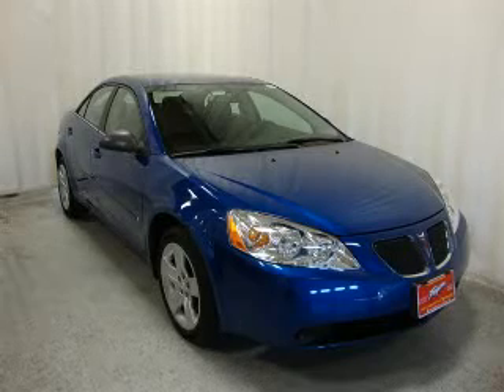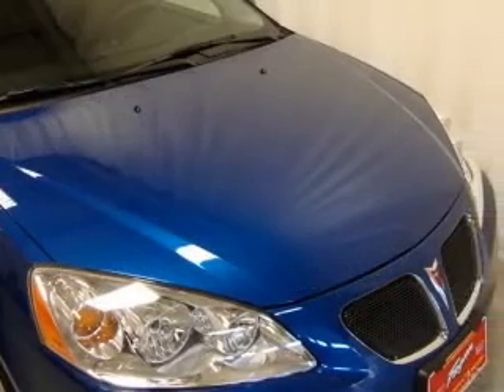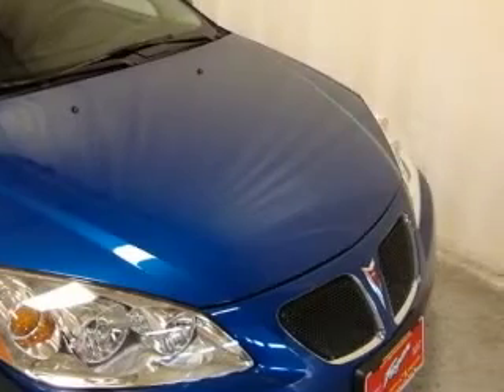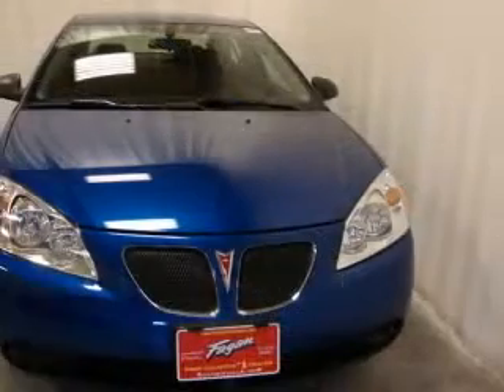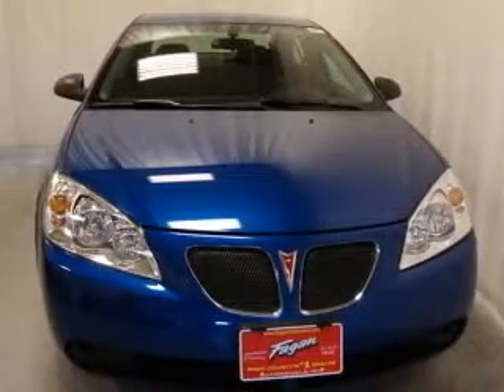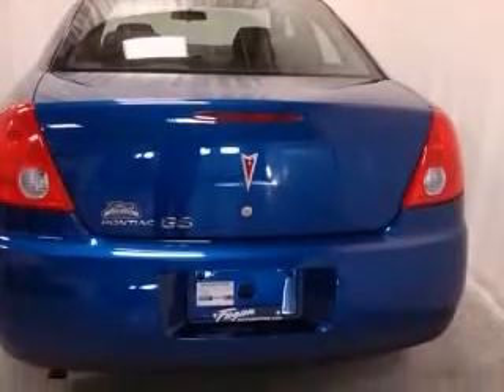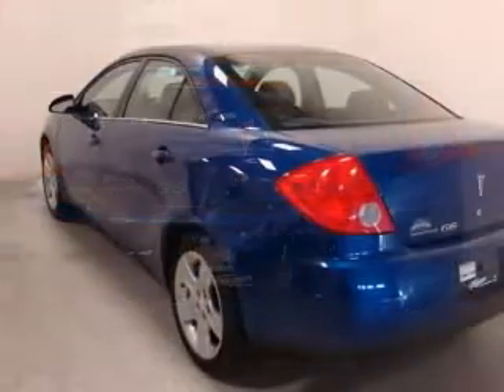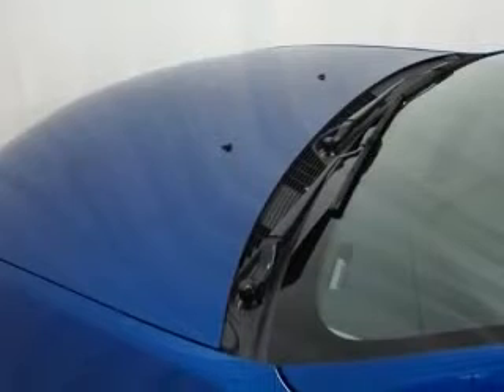2007 Pontiac G6 Fagan Automotive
Fagan Automotive

2007 Pontiac G6
Engine: 2.4L 4 cyls
Trans: Automatic 4-Speed
Color: Electric Blue Metallic
Mileage: 17,166